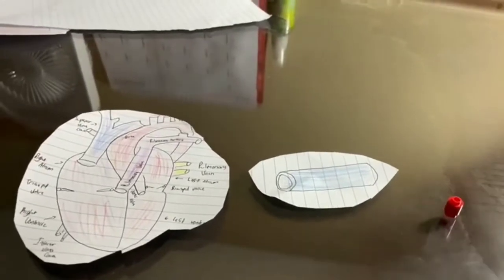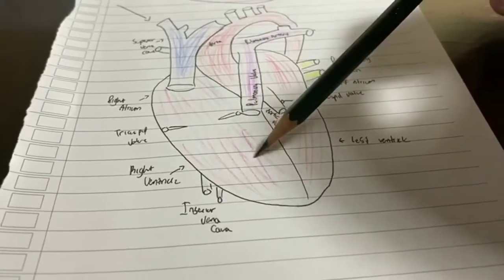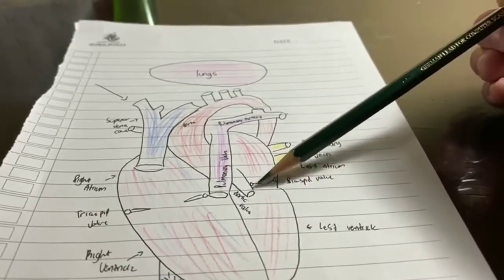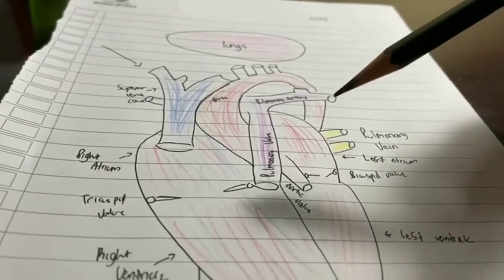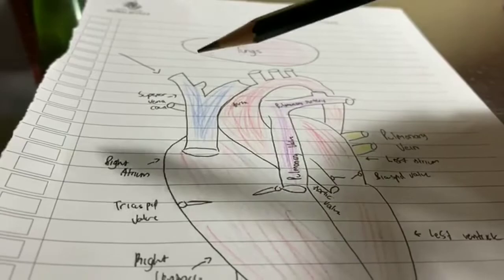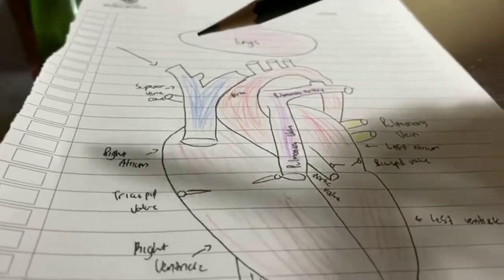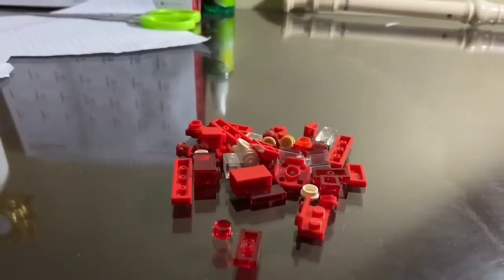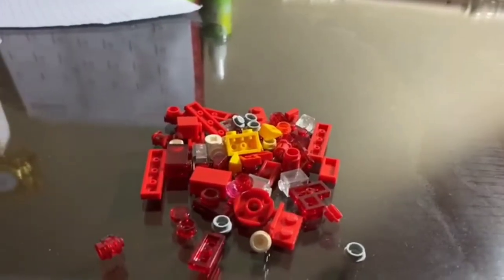HUMAN CIRCULATORY SYSTEM - Kaythan